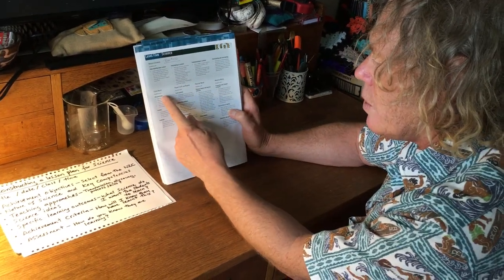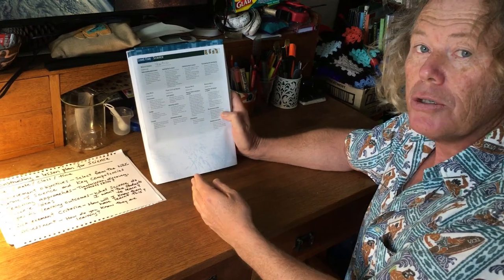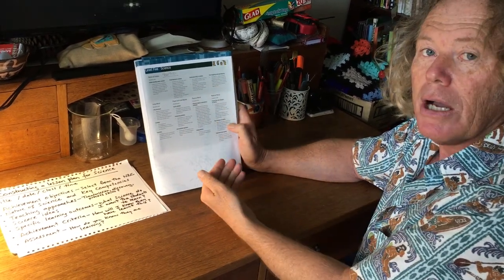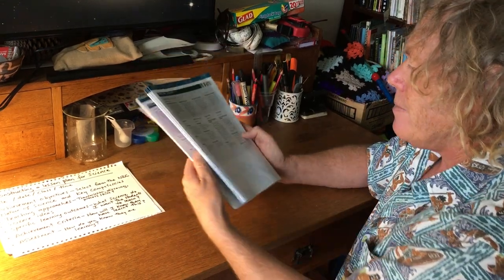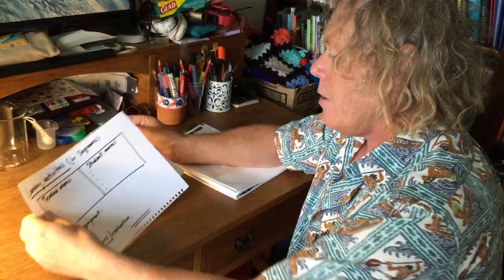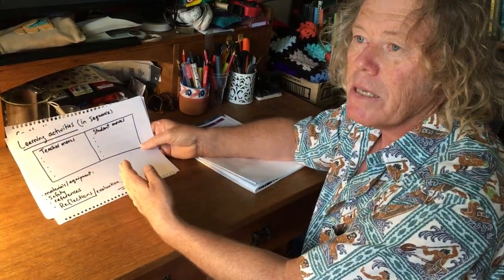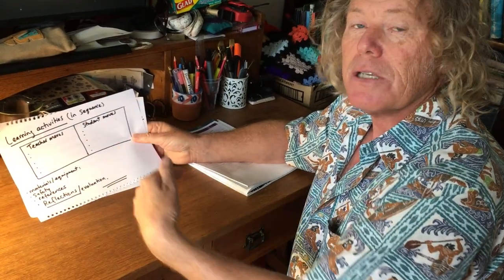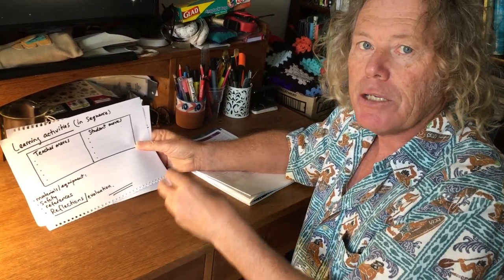Writing a lesson plan in science- Dr Simon Taylor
This video describes the steps in writing up a lesson plan in science. It explains the importance of links to the New Zealand curriculum, emphasizing the Nature of science, the Key Competencies, identifying teaching approaches, discussing science ideas, writing achievement criteria and listing a sequence of learning activities for the teacher (moves) and student (moves).  This is what the teacher does and what the students do. It is also important to have knowledge of your students and to find out what they already understand about the topic (prior knowledge). Knowledge of the learners  informs the design of the lesson because the nature of the activities support the student learning in terms of next steps in developing their understanding.